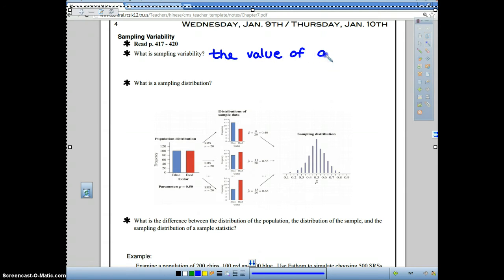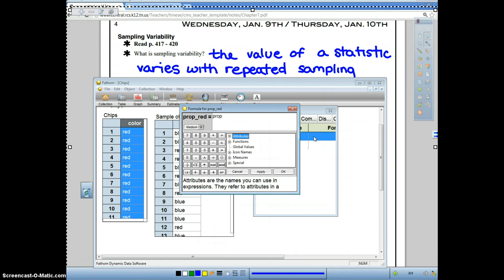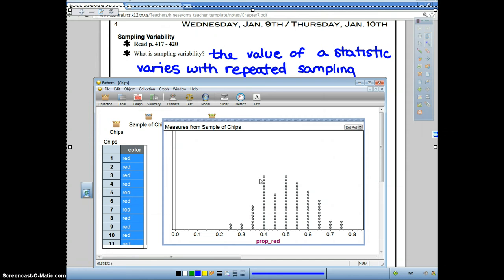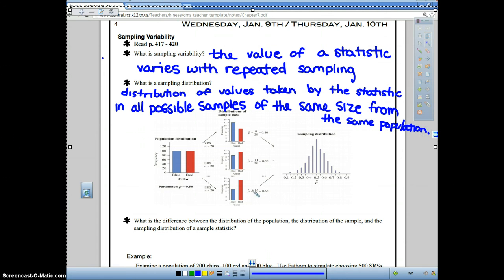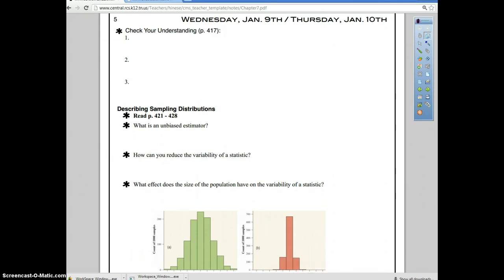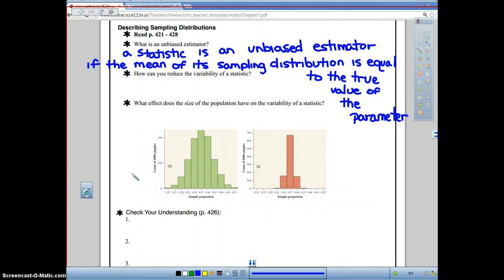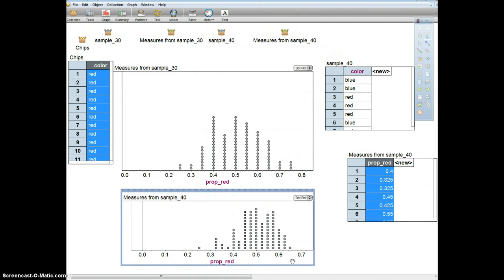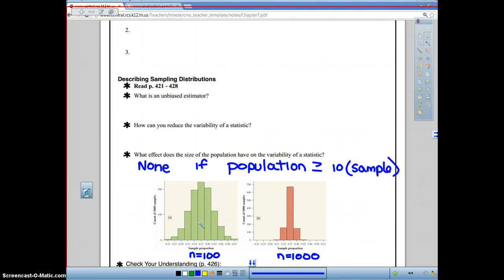Wednesday, January 9 and Thursday, January 10th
Sampling Distributions and Sampling Variability